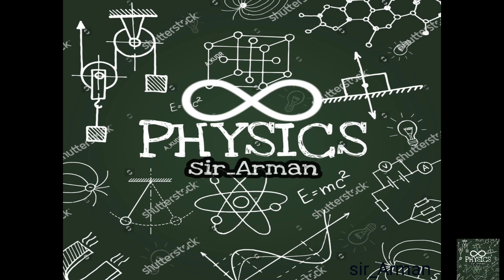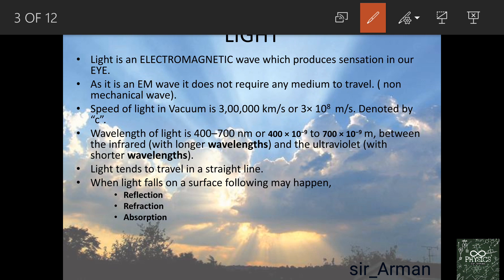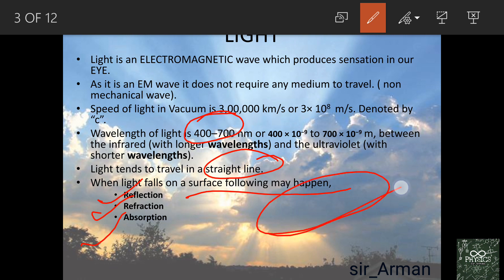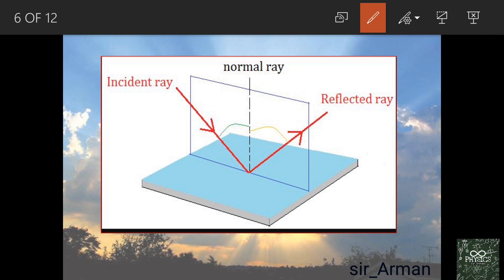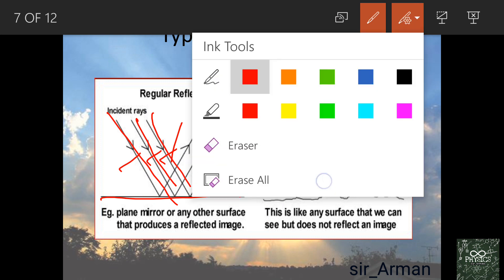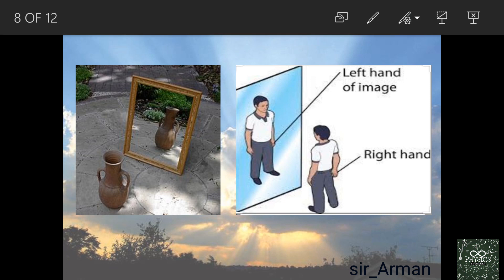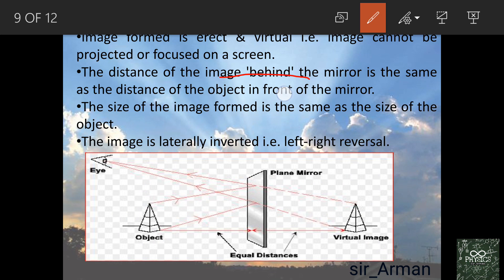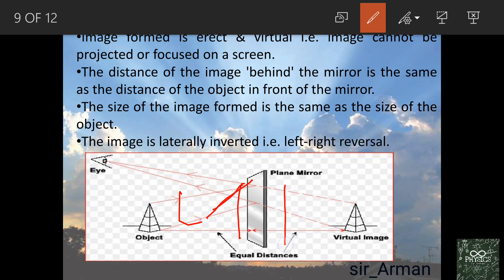Lec:01 Class 10: chapter:10 -Light : Reflection and Refraction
NCERT
CLASS 10
ll CHAPTER 10 ll Light : Reflection and Refraction ll
Lecture 1 :  Properties of Light

Faculty: Arman Mendrani